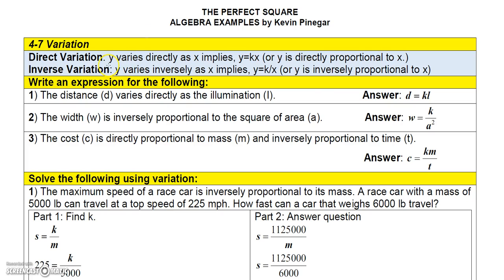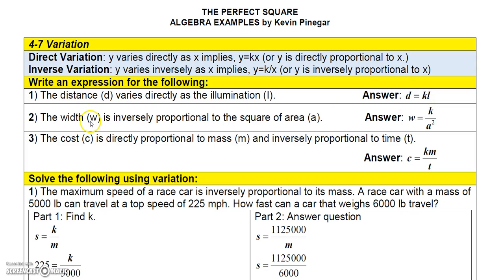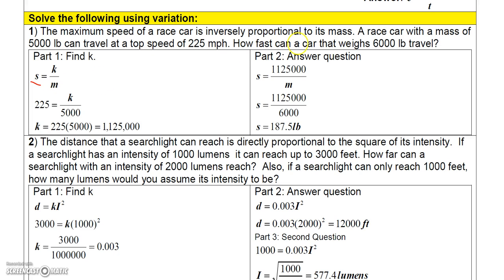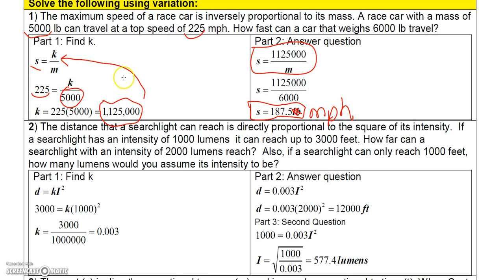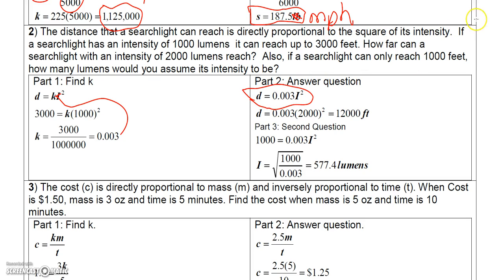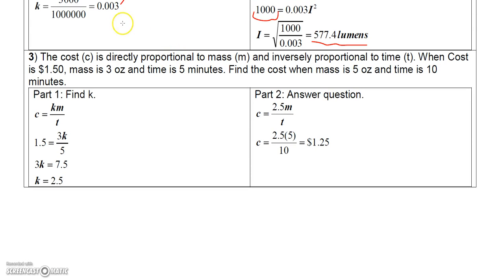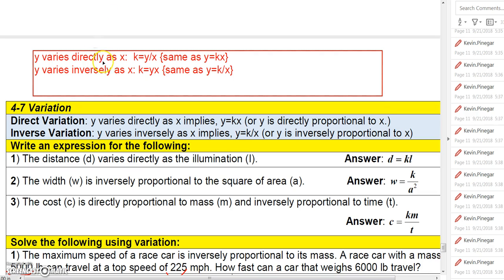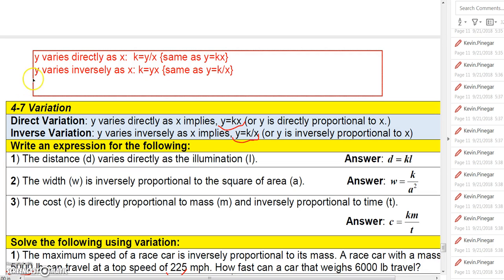4_7 Variation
Intermediate Algebra Videos: Rational Expressions